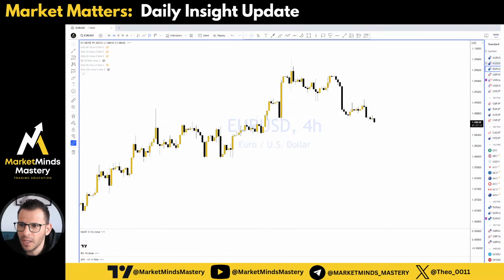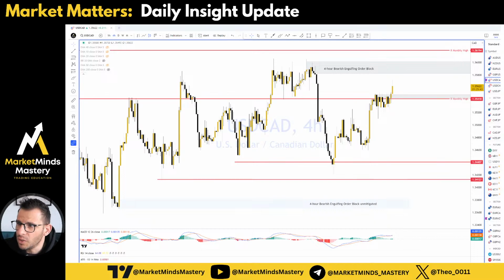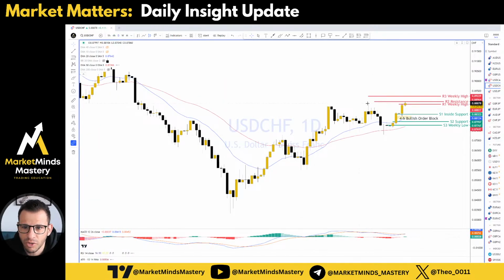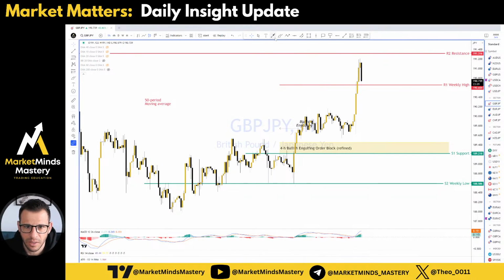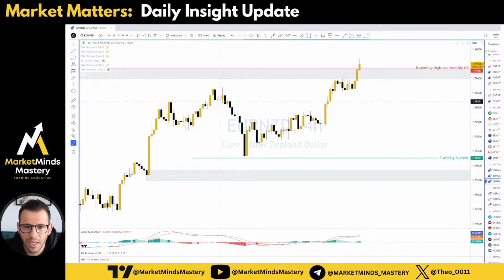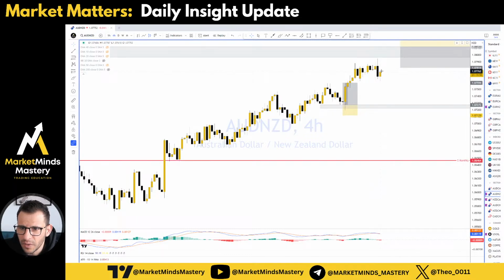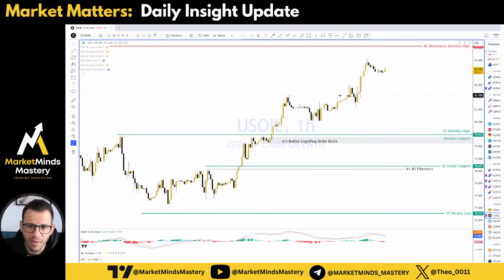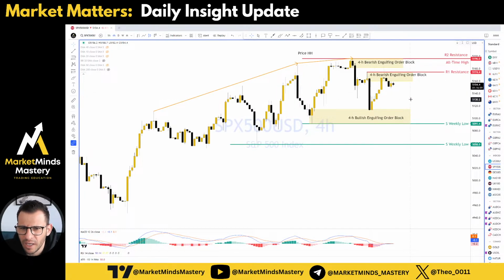Market Minute: Quick Guide to Today's Trends